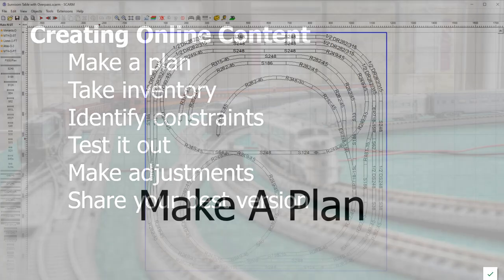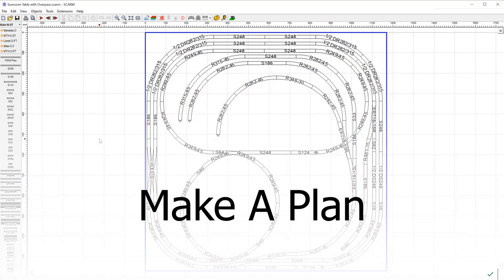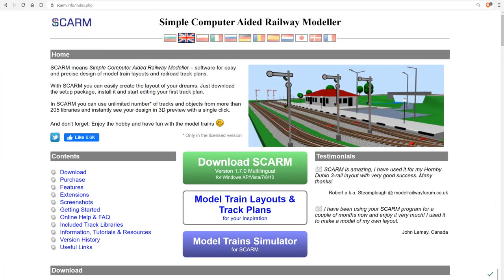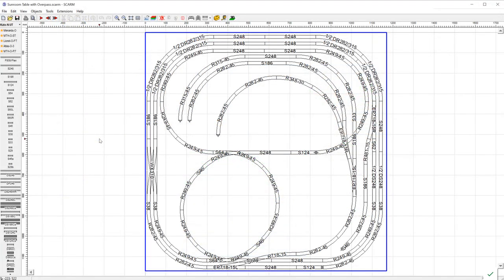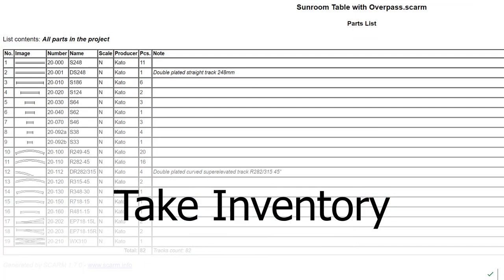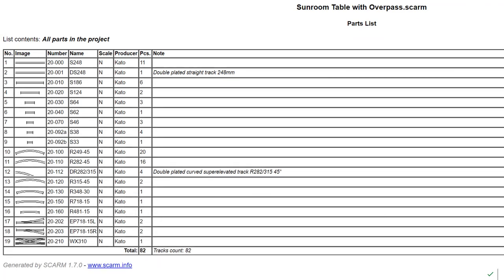Creating Content N Scale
What do model trains and teaching online have in common?  Watch and find out.